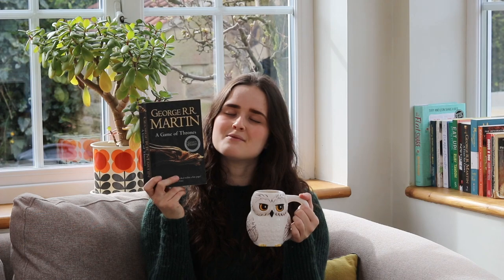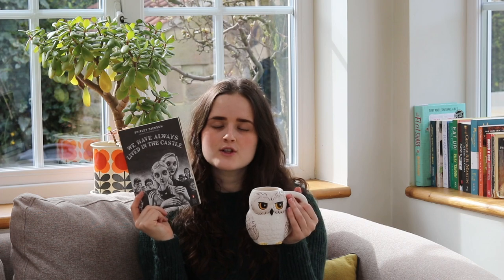⚡️ RECOMMENDING BOOKS BASED ON YOUR HOGWARTS HOUSE ⚡️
it's time for some book recommendations and this time, I'm recommending books based on each of the four Hogwarts Houses - enjoy!

ENQURIES!

MUSIC!